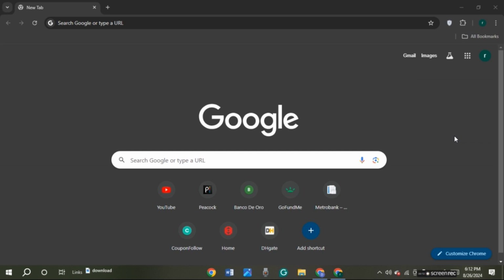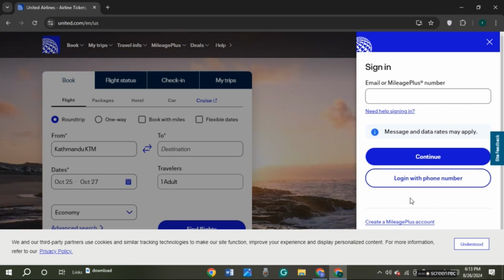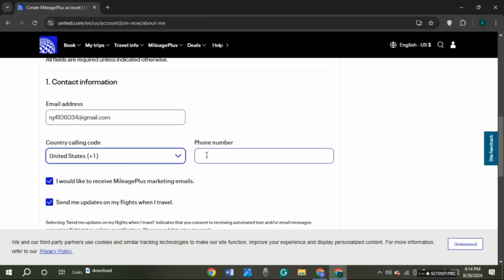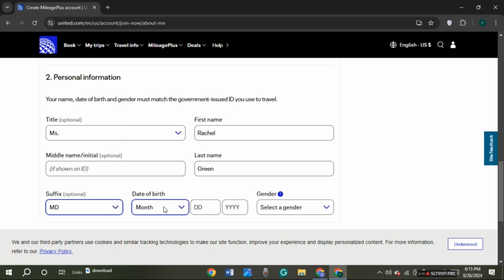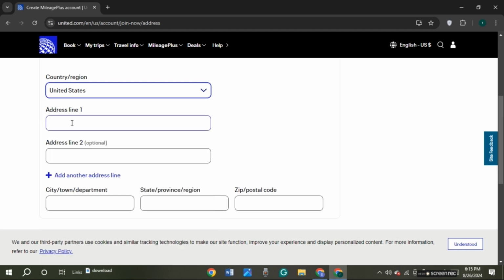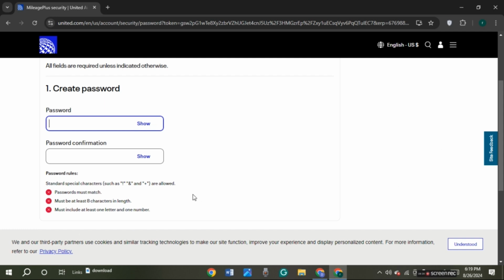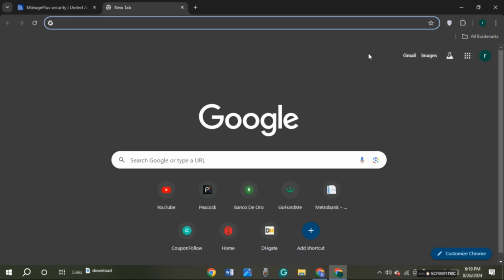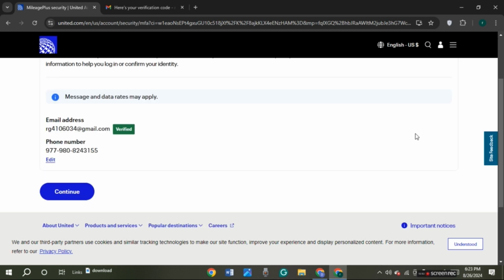How To Create United Airlines Account 2024 | United Airlines Sign Up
This video will guide you through the process of creating a United Airlines account, enabling you to manage your flights, track rewards, and enjoy personalized travel experiences. Follow along to easily set up your account and start booking your flights with United Airlines.